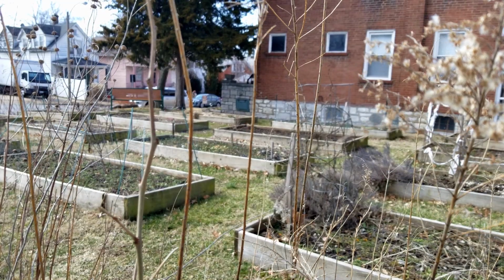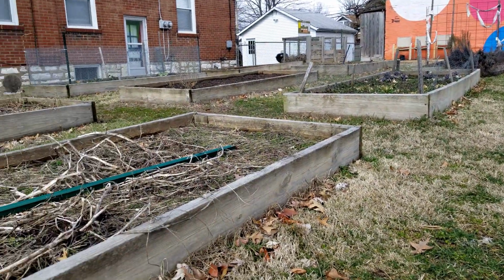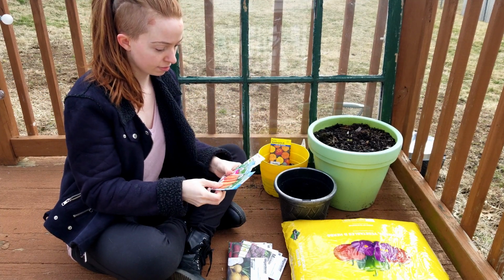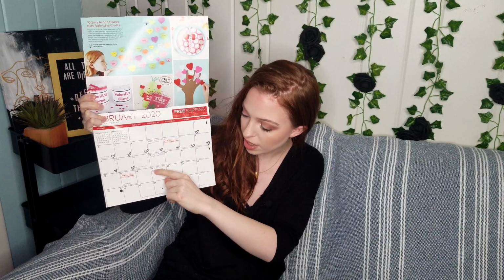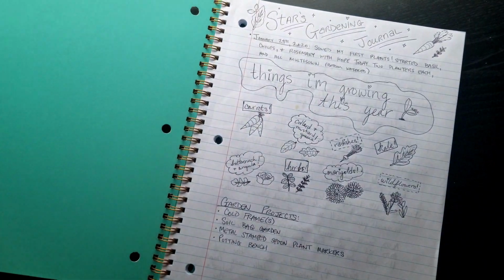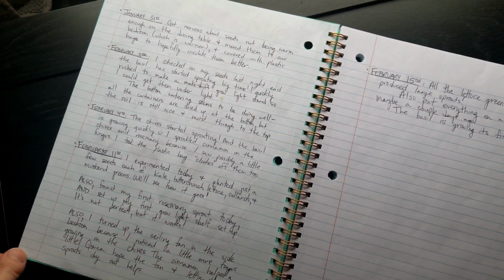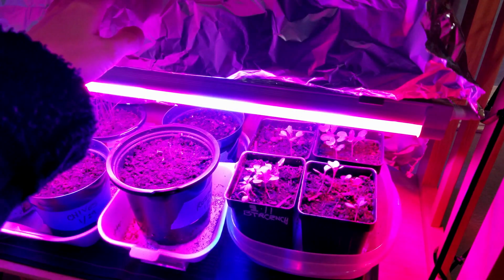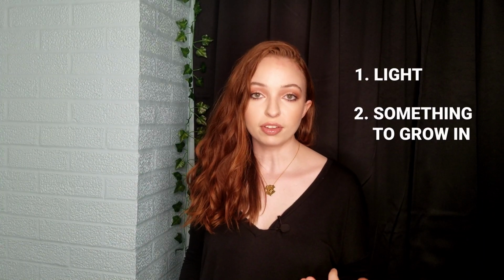GROWING YOUR OWN FOOD FOR BEGINNERS [How Anyone Can Get Started Gardening!]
In today's video, I'll be giving you some ideas on how to decide what to plant, where to put your garden, how to beat garden overwhelm, how to start a garden journal, things to think about when planning your garden, the scoop on non-gmo seeds, and so much more! This is an information-packed video, so get out your notepad, make yourself some tea/coffee, and get comfortable!

I didn't really get back around to mentioning it later in the video, but even if you are in a windowless apartment, you can grow food. I'll be making a video in the future on how you can create a small indoor growing setup for year-round harvest of yummy veggies and herbs! All you'll need is a grow light, soil, and some containers (which you can probably come up with for free!).

RESOURCES

TIMESTAMPS
(00:30) Step 1 - What, Where, & How To Grow
(04:11) Step 2 - Narrow Down Your Choices/Plan
(05:40) Starting a Garden Journal
(07:10) Succession Planting
(09:25) Step 3 - Take Action!
(12:28) The Scoop on Non-GMO Seeds
(13:14) Very Brief Seed Starting How To
(14:59) Final Tips

MY GROWING ZONE: 6b